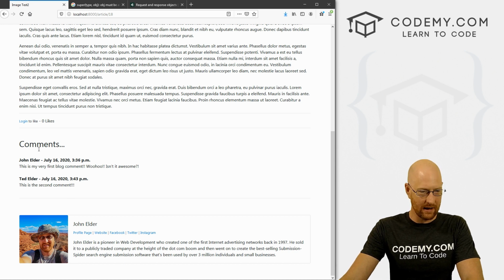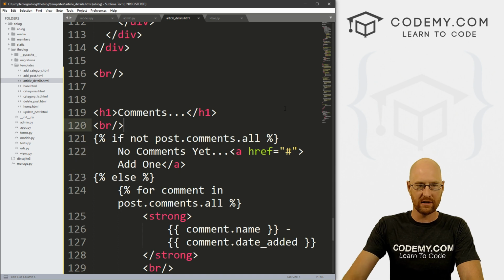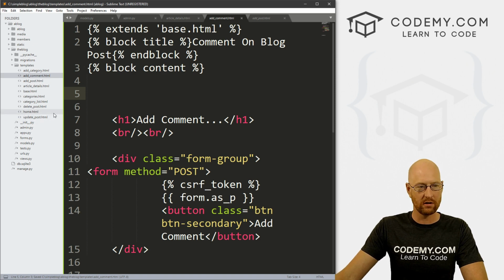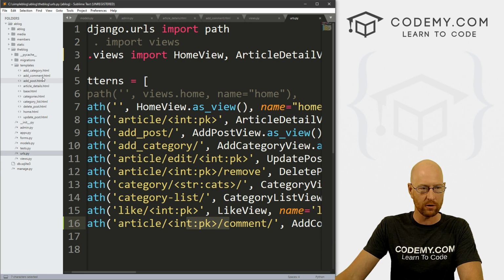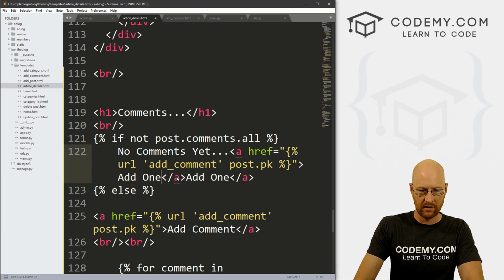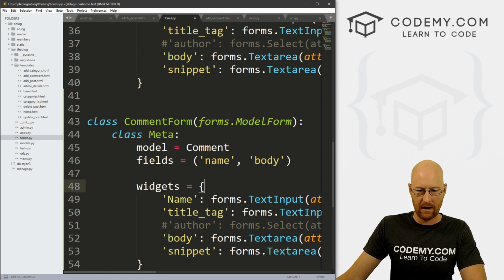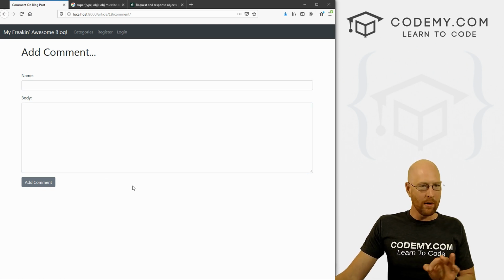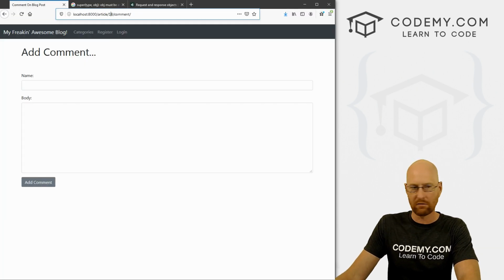Post Blog Comments - Django Blog #34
In this video we'll set up the ability to post comments on our blog posts. We'll create a link in the comment section that will open up a comments page that has a form you can fill out to post a comment.

In the last video, we used the Django admin area to post a comment on a blog post, now we'll add that ability to the blog itself.